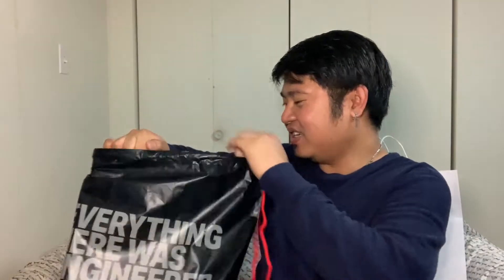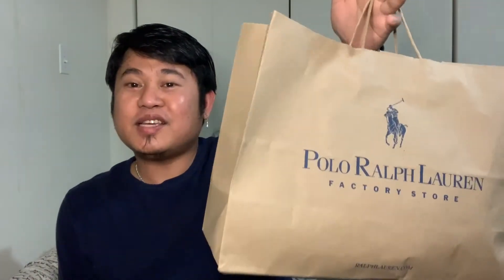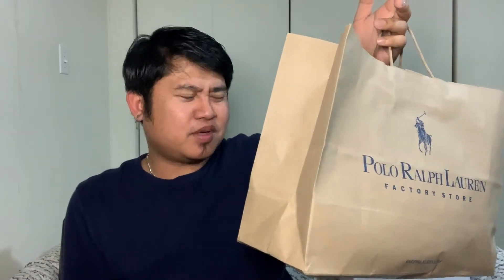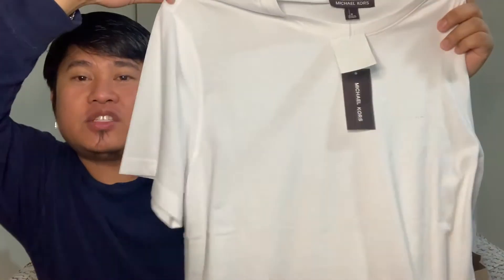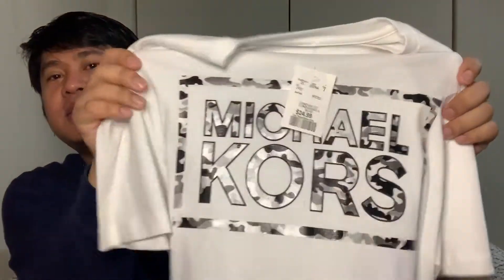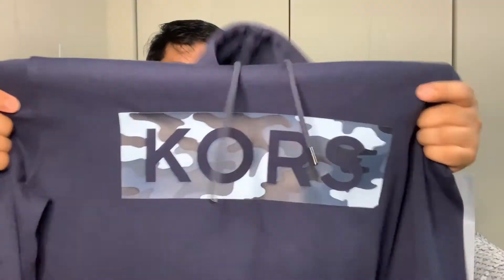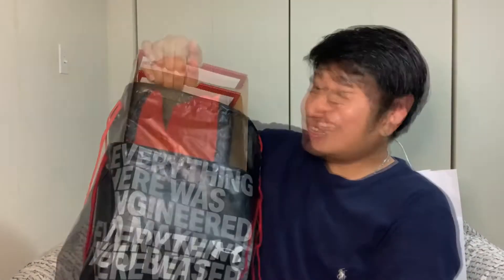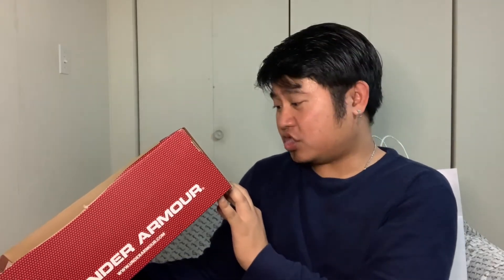FASHION AND DESIGNER BRANDS HAUL AND UNBOXING | COACH, MICHAEL KORS, LACOSTE + MORE!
Video was originally filmed on August 15, 2020.

Sharing with you guys some of the items I purchased on the Civic Holiday long weekend.

Don't forget to SUSBCRIBE to my chanel and LIKE my Facebook page. Thanks